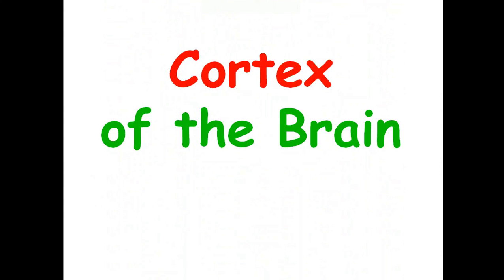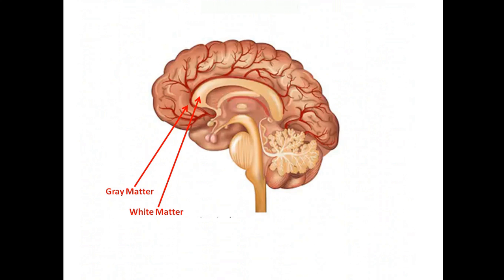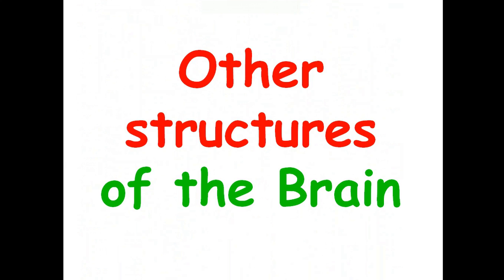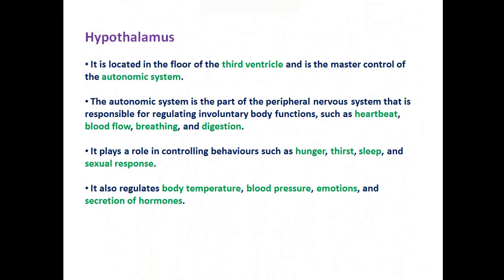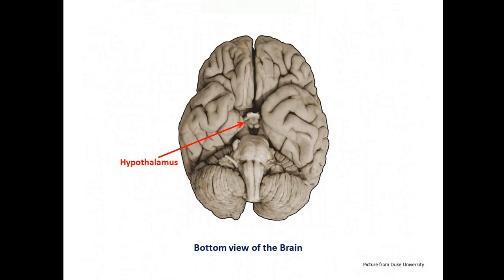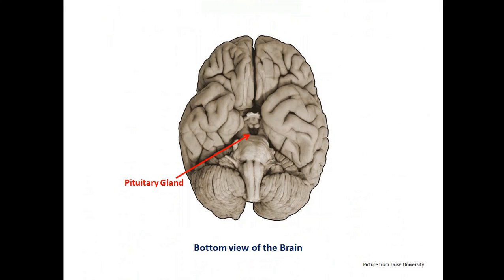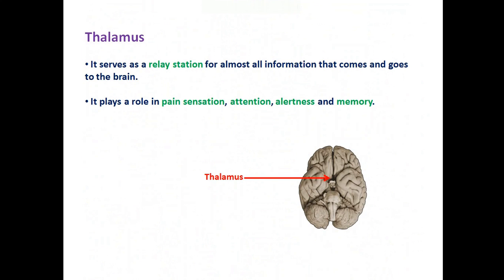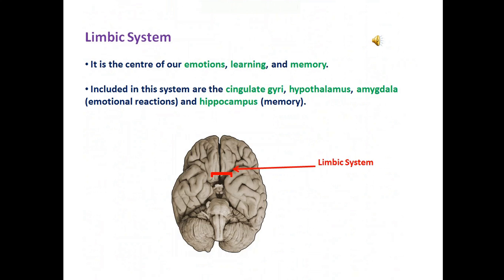Human Brain (Part-3)